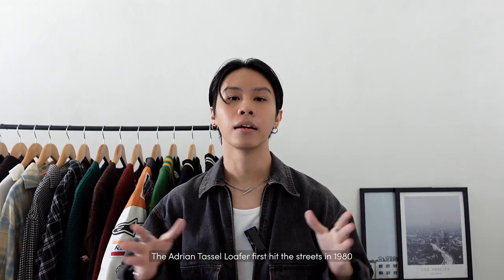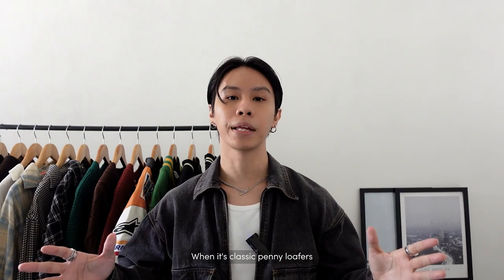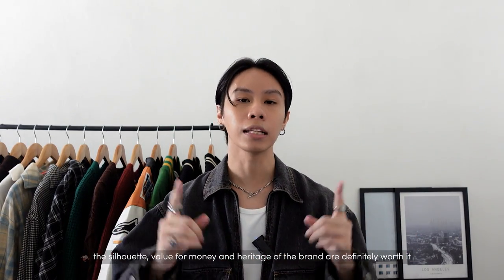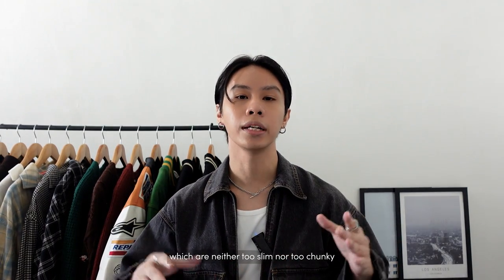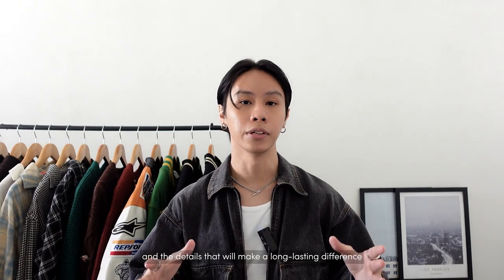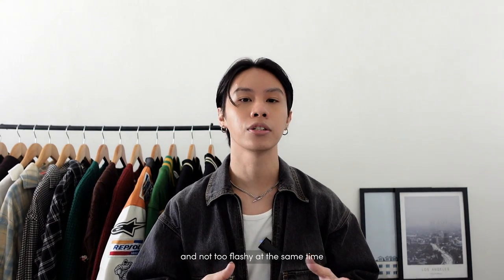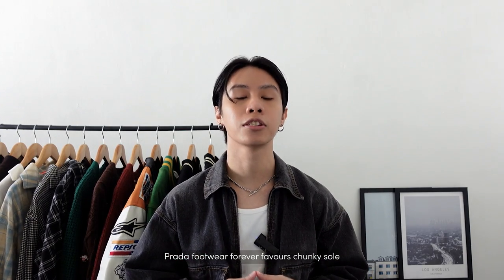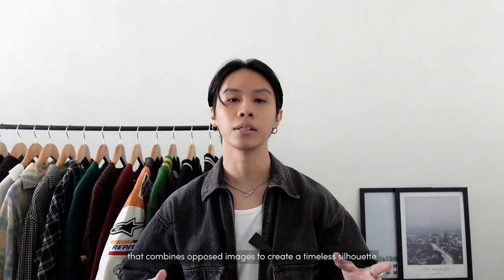7 BEST LOAFERS YOU CAN BUY 2022 | Men's Fashion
7 Best Loafers You Can Get / Mensfashion

Loafers have been trending and gaining even more popularity thanks to the resurgence of Y2K and vintage aesthetics. They have always been my favourite footwear rotation. Their versatility, timeless design and sartorial style make them ideal for any season, occasion, or outfit, almost like a pair of converse. I like to wear them with high-waisted trousers paired with anything on tops like a tank top with a cardigan, shirt or anything because of their timeless design. It depends on what kind of aesthetic you want to present out there.

Item Discussed:
Dr Marten Adrian Tassel Loafer:

Some of the links above are affiliate links, meaning that I will earn a small percentage of sales when you click through and make a purchase, at no additional cost to you.*